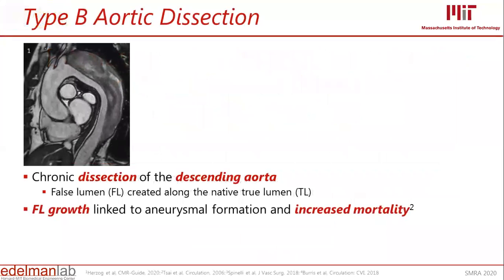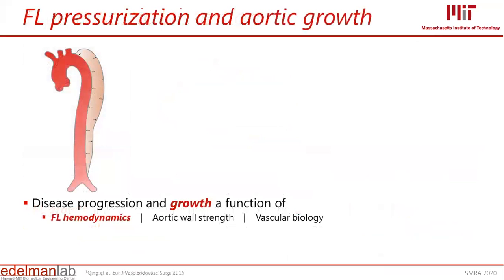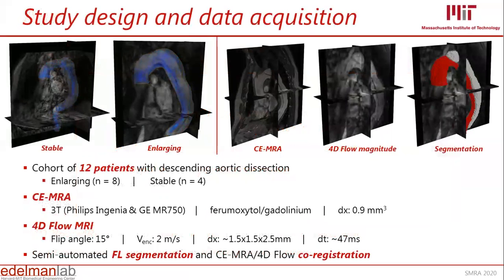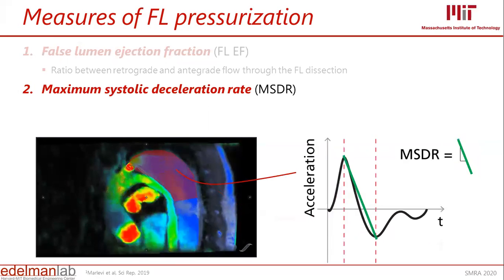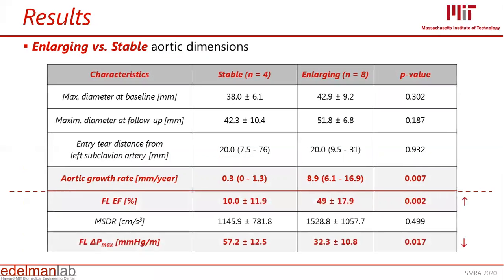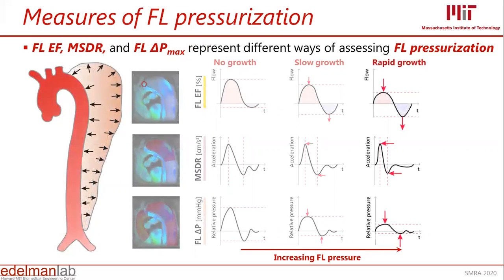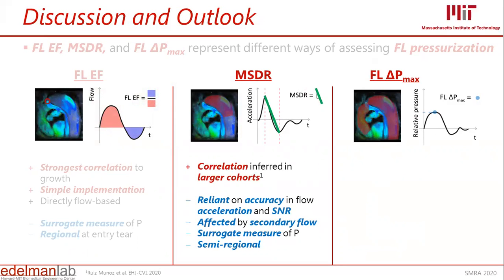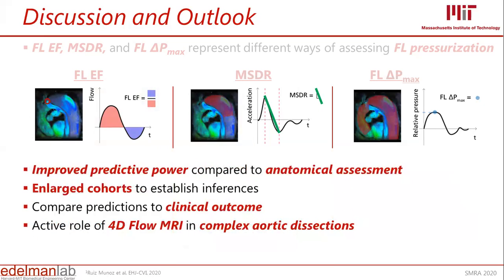P2 Potchen Passariello Award Talk Marlevi 30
In 12 patients, we investigated the relationships between aortic growth in type B aortic dissection (TBAD) and 3 unique metrics of false lumen (FL) pressurization, all derived by means of 4D Flow MRI: 1) False lumen ejection fraction (FLEF) - the ratio between retrograde and antegrade flow through the FL; 2) Mean systolic deceleration rate (MSDR) - the absolute difference in max. and min. systolic acceleration rate in the FL; and 3) FL relative pressure - a direct estimation of FL pressurization using a virtual work-energy formulation (vWERP). FLEF was significantly higher (49 vs 11%), and FL relative pressure significantly lower (32 vs 57 mmHg/m), in patients with enlarging aortas (growth rate greater than 3mm/year). The two metrics also correlated with aortic growth. MSDR, however, did not differentiate or correlate in our data. The data underline the importance of hemodynamic assessment in TBAD risk stratification, as well as the important role of 4D Flow MRI for in clinical risk assessment.